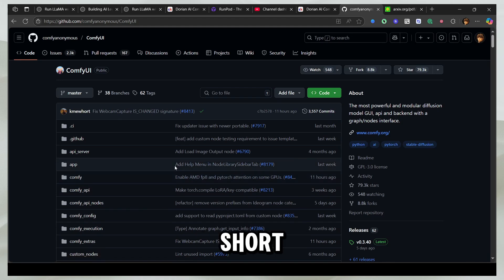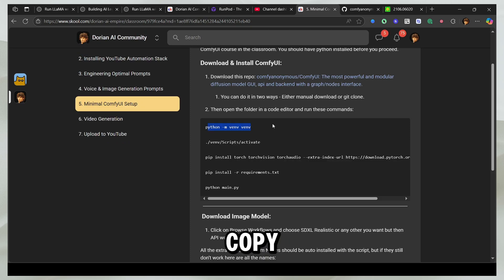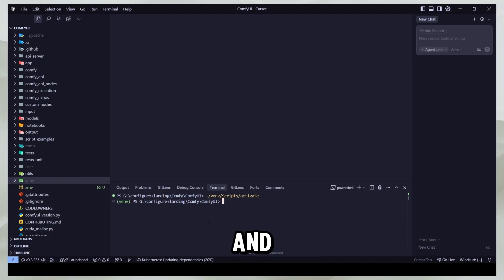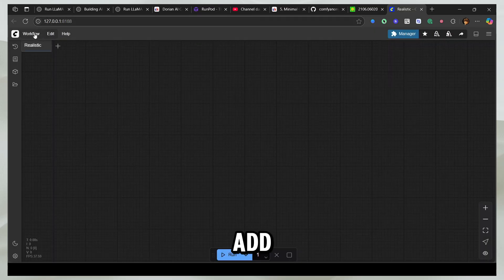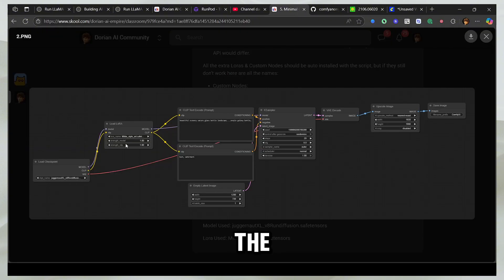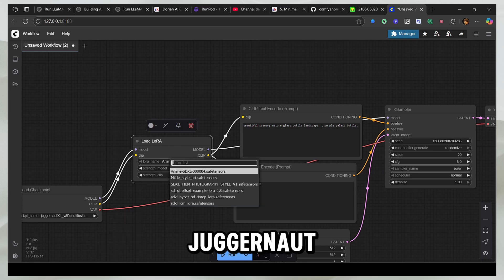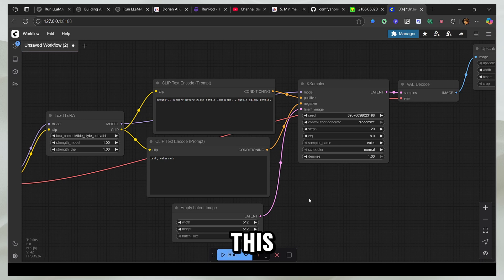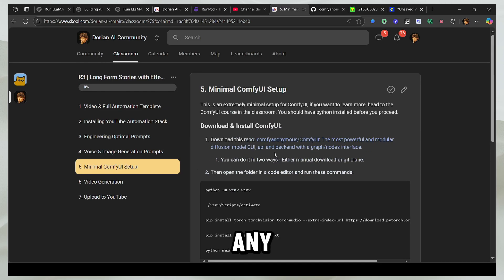How To Start With ComfyUI In Just 5 Minutes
🎥 In this video, we’ll see how you can get started with ComfyUI in just 5 minutes.

🚀 Unlock the Future of Automation! | Master n8n Agents + AI SaaS Workflows 🤖

 👇 Start Building Smarter Systems NOW 👇
Ready to automate everything? Whether you're building the next-gen startup or scaling your side hustle, this channel dives deep into n8n Agents, AI SaaS tools, and no-code/low-code automation that actually work.
In this video, you’ll learn:

 ✅ How to Install ComfyUI
 ✅ Customize ComfyUI

💡 No fluff, just results-driven tutorials that help you launch faster and smarter.
👇 Tools Featured in this Tutorial:
 • n8n (Open-source automation)
 • ChatGPT / OpenAI API
 • ComfyUI

 🎯 Start Automating Your Ideas Today!

Timestamps:

00:00 - Introduction
00:30 - Cloning ComfyUI Repository
01:00 - Making a Virtual Environment
02:20 - Running ComfyUI
03:00 - Customizing it For R3 | Long Form Build